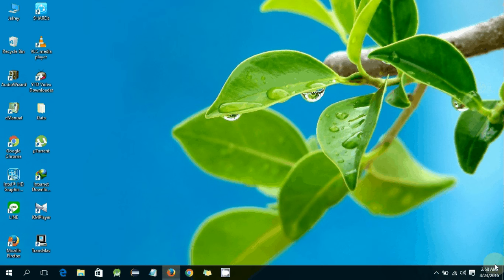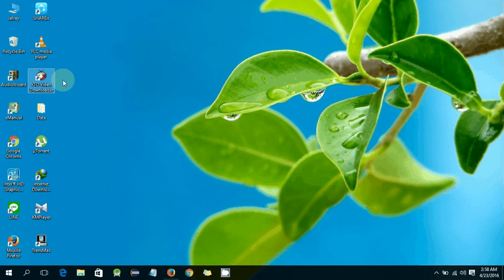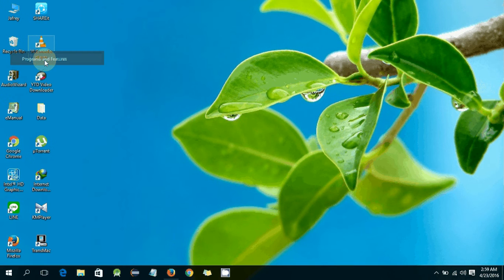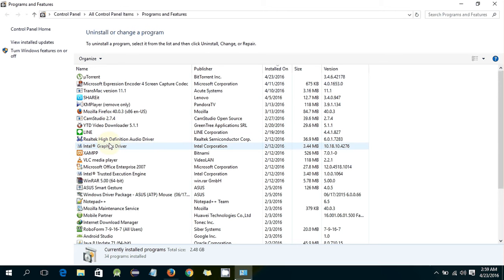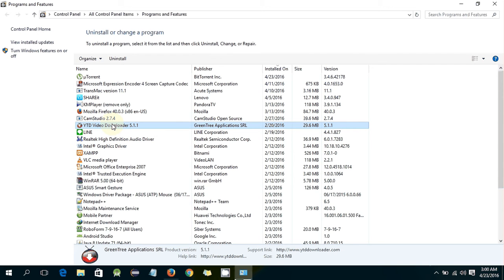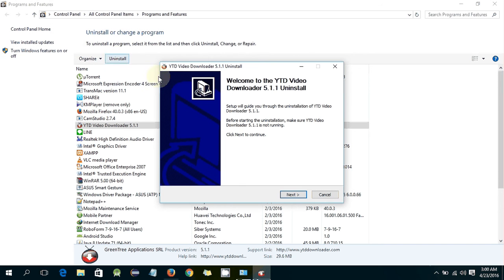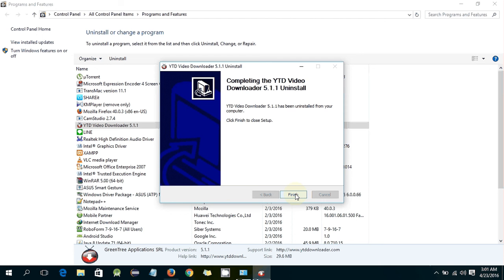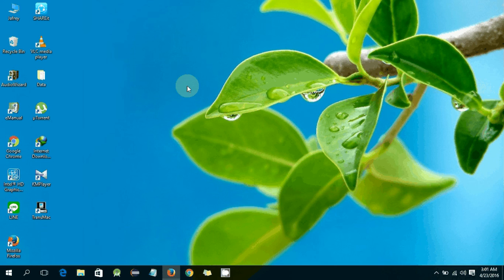How to uninstall youtube video downloader from your pc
How to uninstall youtube video downloader from your pc, If you want to uninstall ytd from your system.